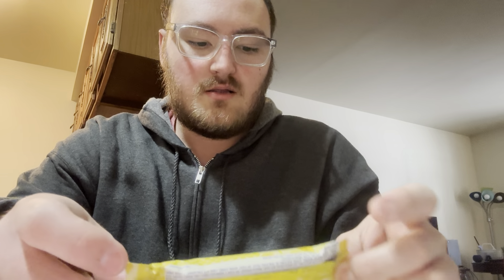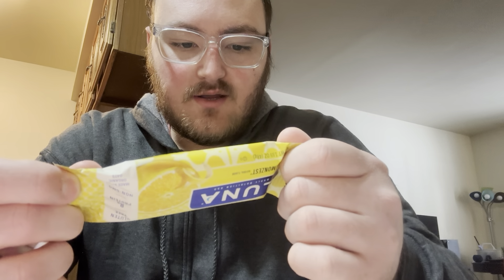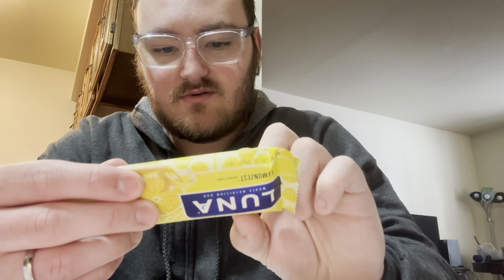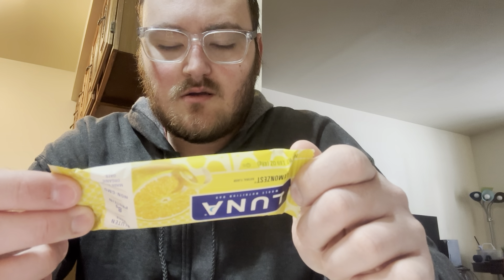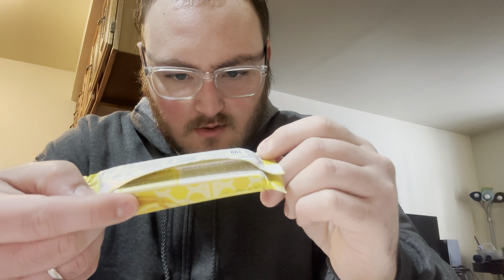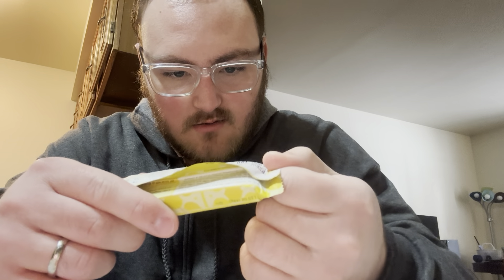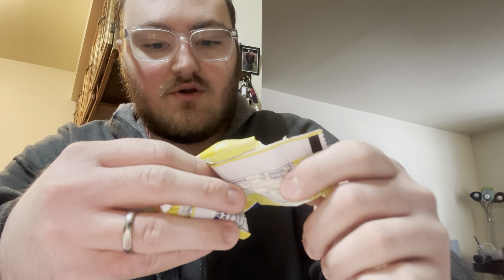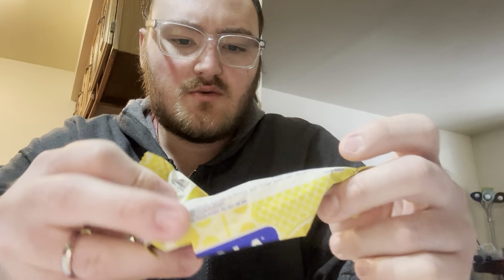Trying Lemon Zest Luna Bar